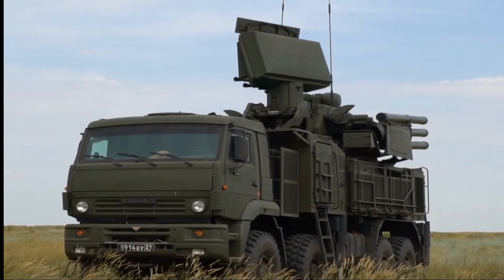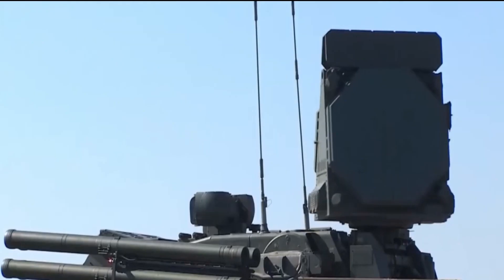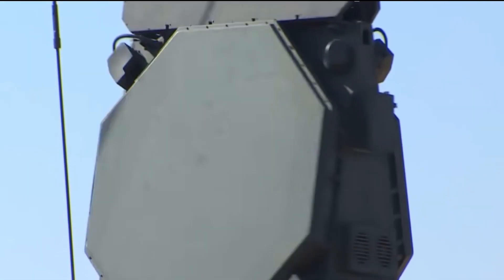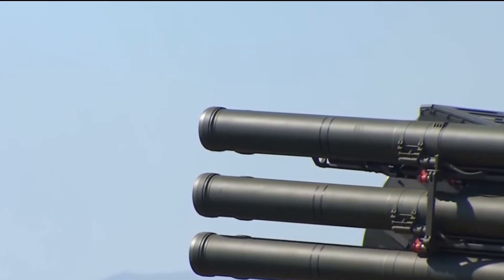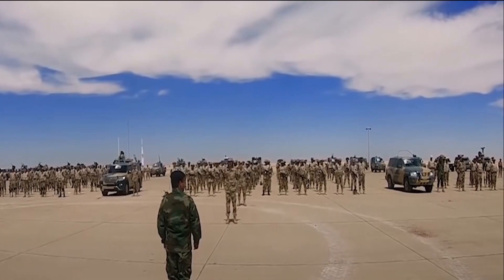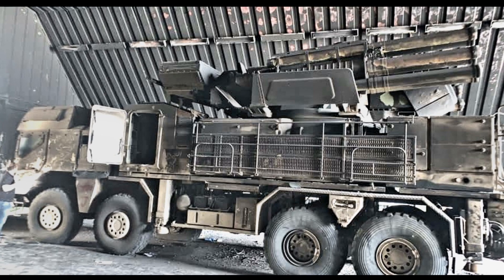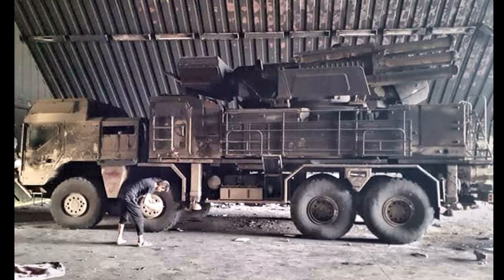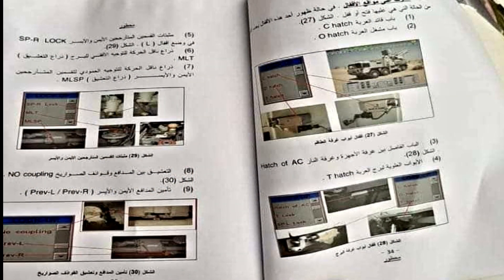The Pantsir S1...Useless piece of s-crap or there is more to the story than meets the eye?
The highly disputed Made in Russia Air Defense System has been under fire and not only on the battlefield. It's performance has been seriously undermined during its combat history. Is it really that bad? Why it is failing over and over again? Let's find out.

The list of videos you have to watch
- The all new Pantsir SM

- How Pantsir defeated a massive drone strike